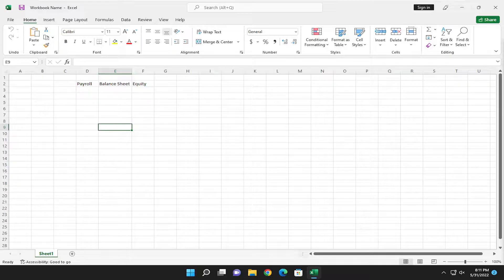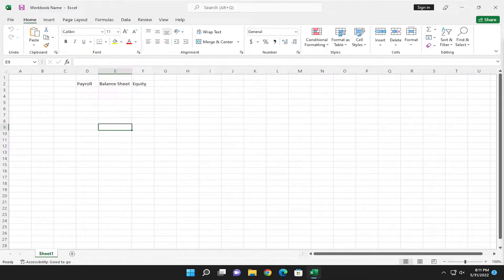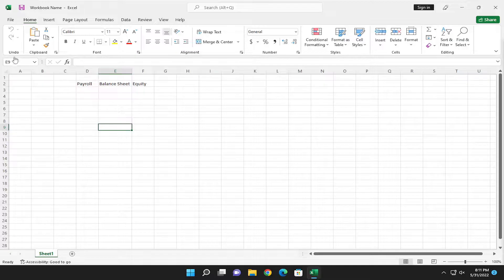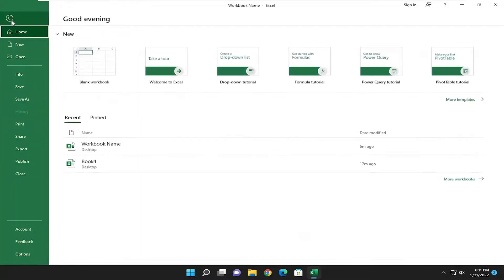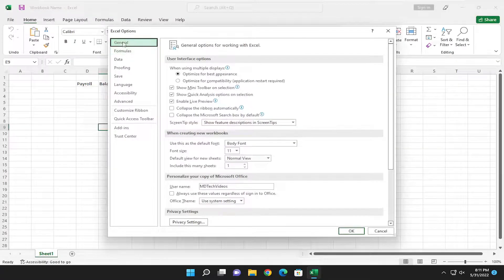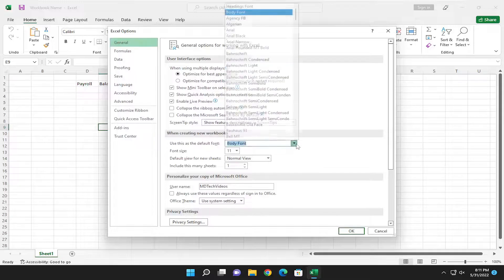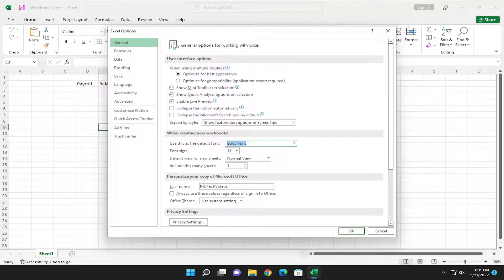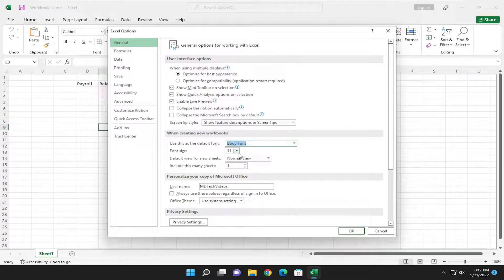Change the Default Font in Excel [Tutorial]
Most spreadsheet software comes with a default font pre-selected.

For example, Microsoft Excel worksheets always start with the Calibri font set at size 11. For Excel on a Mac, the default is Body Font (Calibri) in size 12.

You do have the option to change the font to whatever style, size, and color you like.

However, if you have a favorite font that you like to use in all your sheets, it will just be a waste of time changing the default font every time you open a new worksheet.